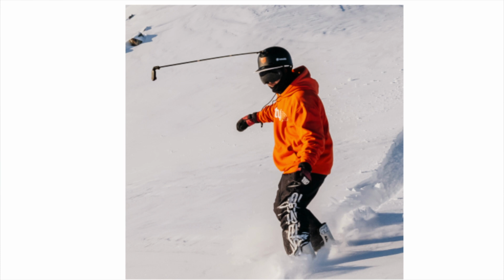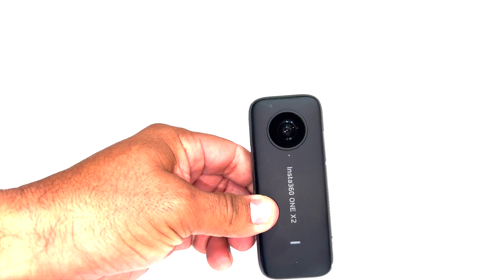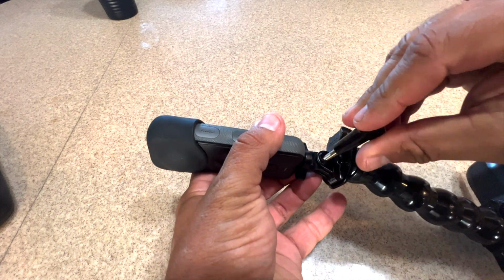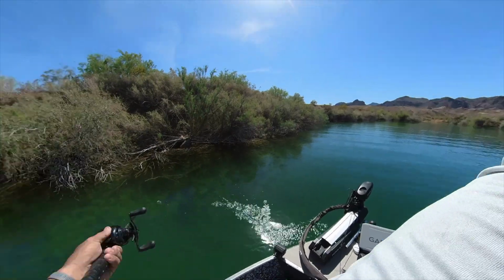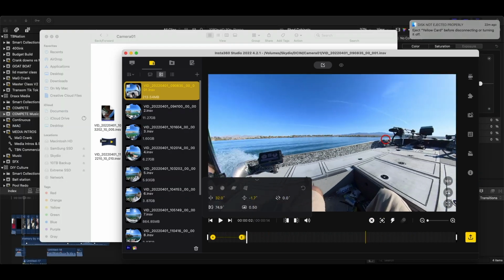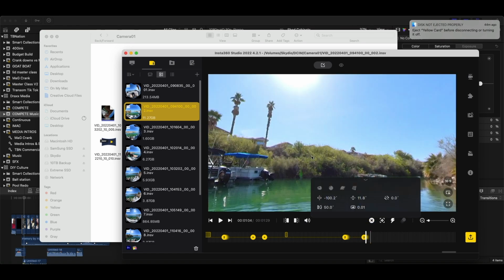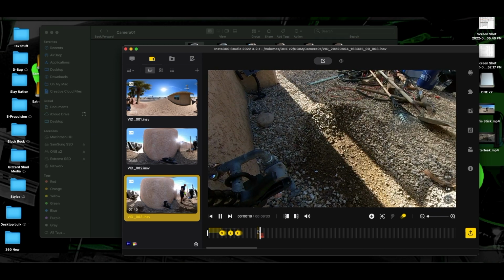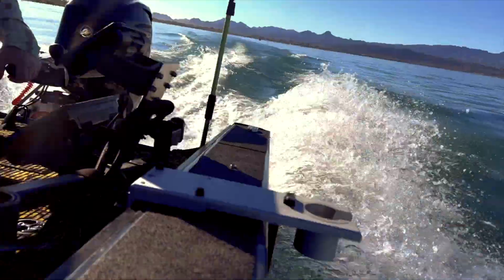insta360 One x2: The NEW King of action cameras? | Full review and tutorial.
Chapters for this video:
0:01 - Why this camera is the future.
0:28 - Major strengths of the 360 camera
1:05 - example of reframing action shots to follow the target
1:31 - Pan & crop without keyframe edits.
1:57 - Accessories & packages for Insta360 One X2
2:06 - Selfy stick overview for Insta360
2:25 - Unboxing the Insta360 One X2
2:51 - Bullet Time mount & how to use it.
2:58 - Using Yolotek Stick with the One X2
3:10 - The BEST key feature about the insta360 One X2
3:58 - High speed camera mount with insta360 One X2
4:08 - Small Rig cage for insta360 One X2
5:20 - How to use the Insta360 Studio App
10:24 - Improvements needed to make this product better in the future.

This camera and others like it are the future of outdoor content creation. film your fishing in a completely different way vs. traditional static lenses.